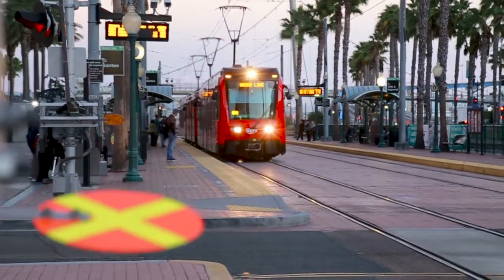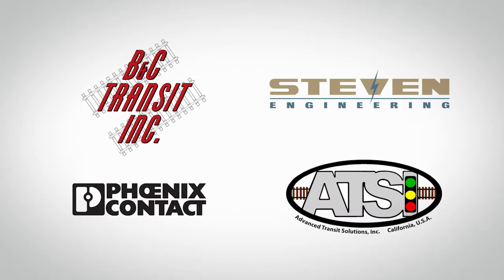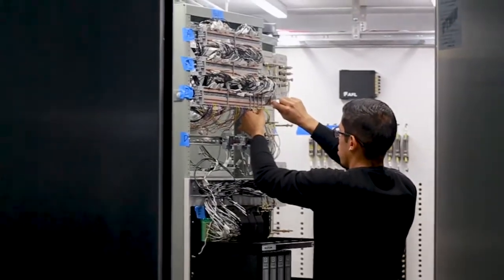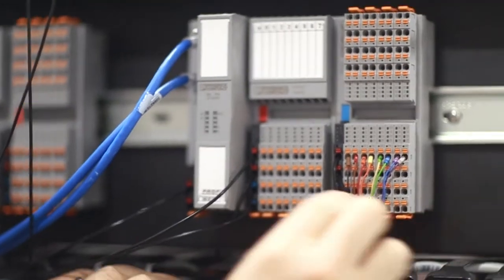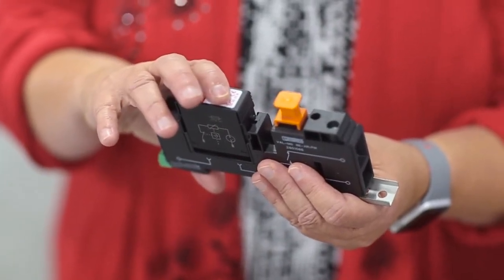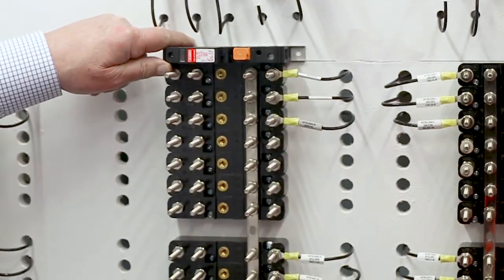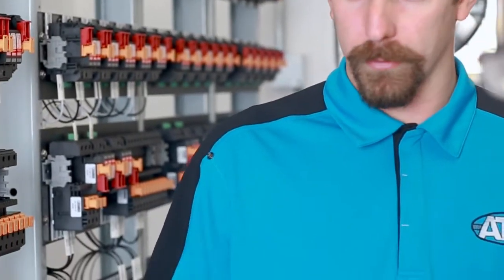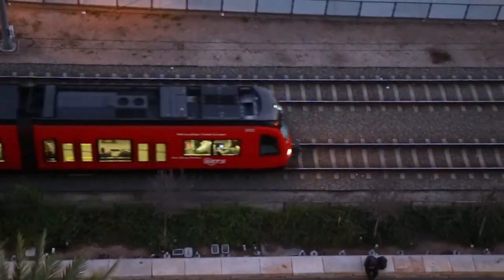Transportation experts modernize transit system – Phoenix Contact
B&C Transit—through innovation and collaboration with Phoenix Contact, Steven Engineering, and ATSI—changed decades-old preferences and modernized the in-track signals and communications technologies for a major transit agency's track expansion project. The upgraded system features safer, more cost-efficient technology. Products like VAL MS AR surge protection and terminal blocks with Push-in Technology were key components in the success of this rail solution.